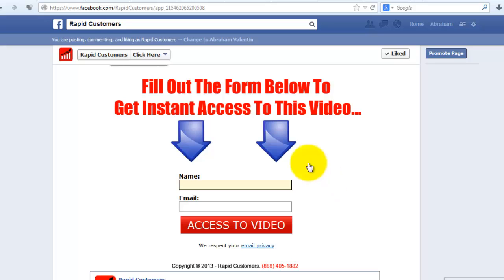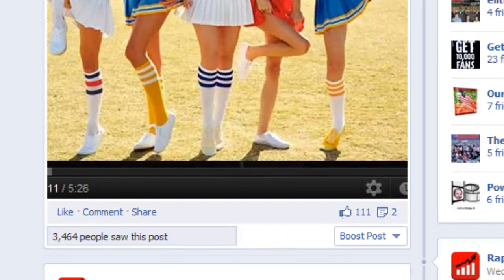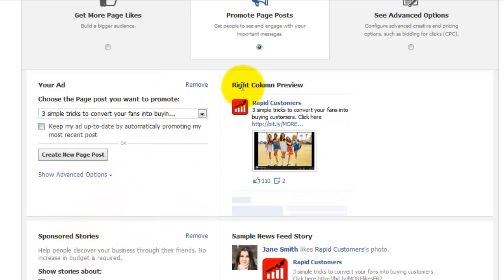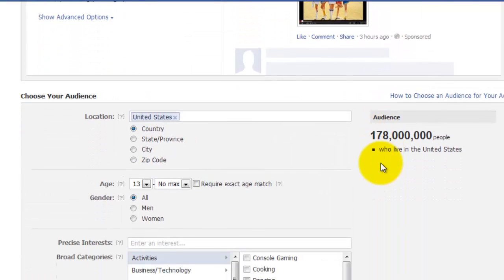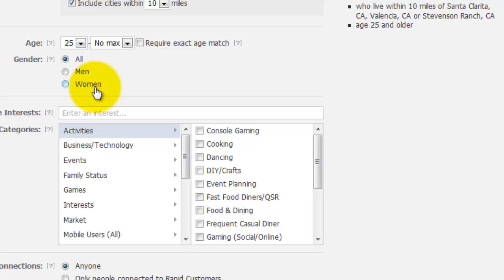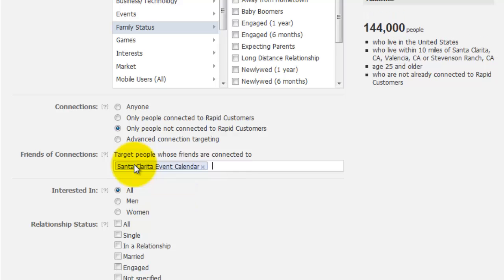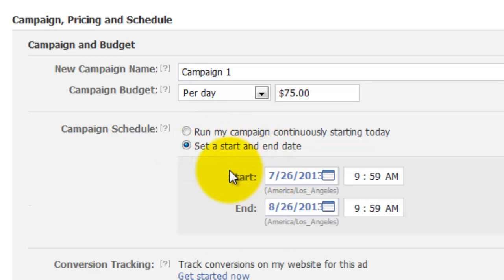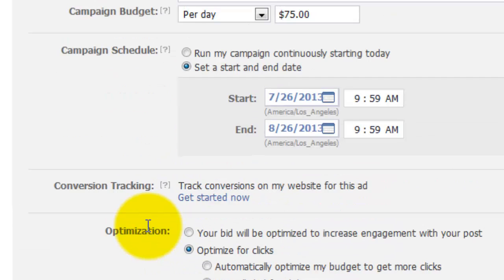Creating a successful Facebook Ad